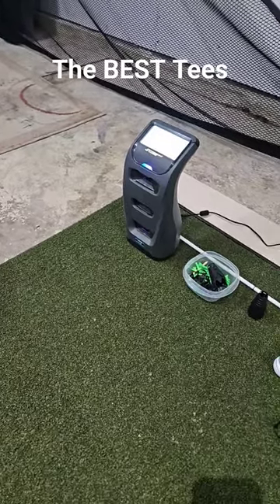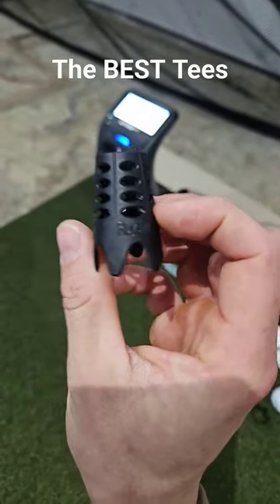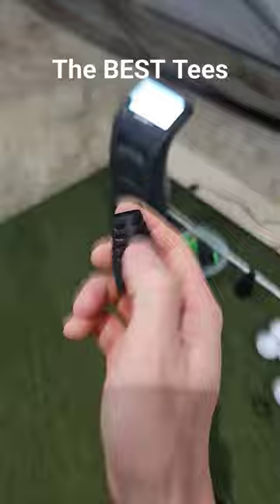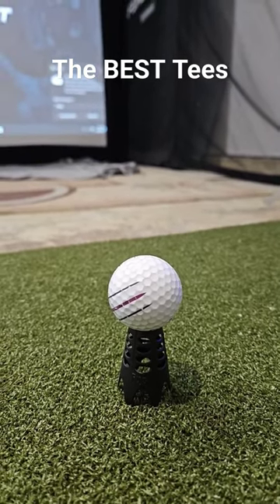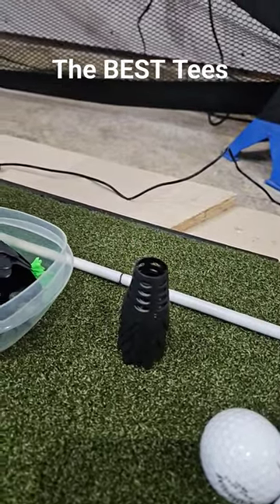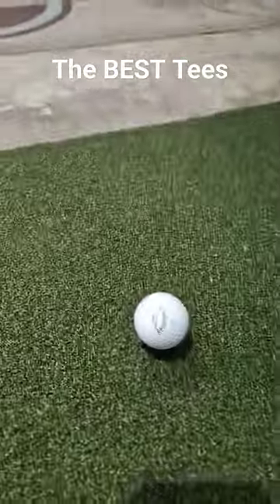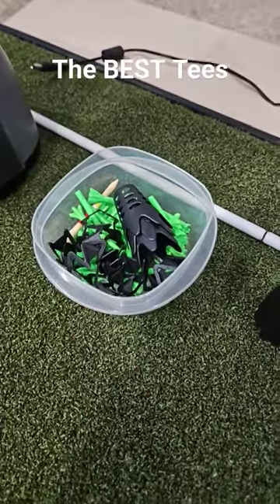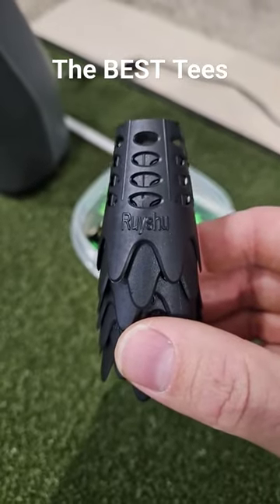THE BEST TEES FOR YOUR GOLF SIMULATOR